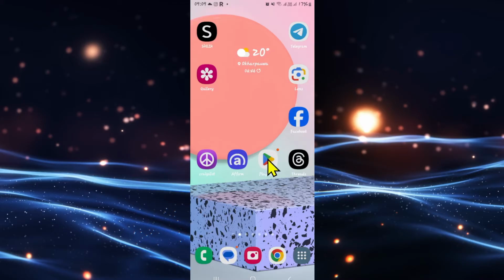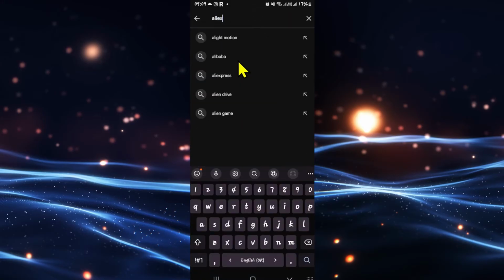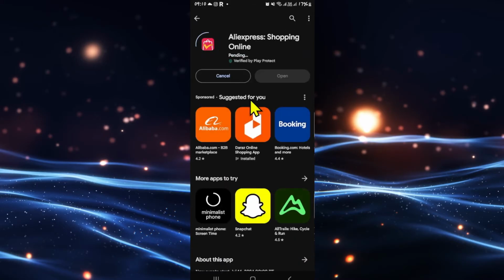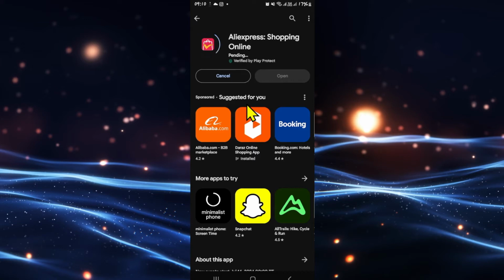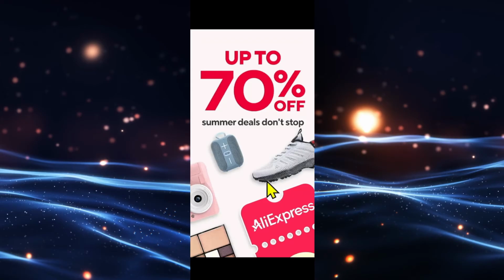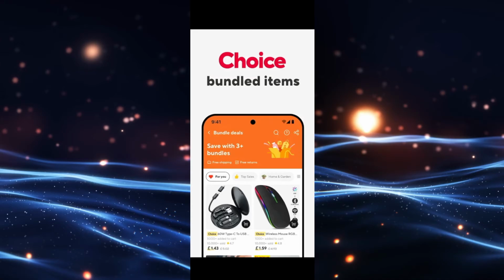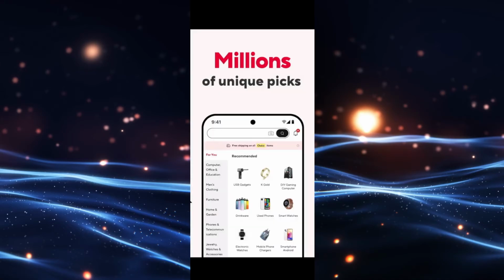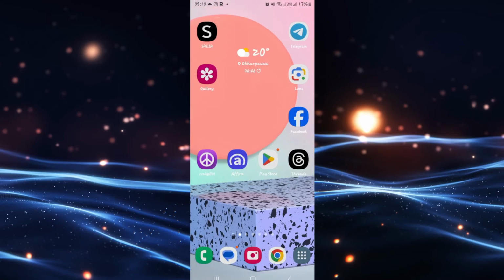How to Download Ali Express App on Android? Install the Ali Express App on Smartphone 2024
In this video, we’ll guide you through the process of downloading and installing the AliExpress app on your Android device. Whether you're new to online shopping or just need a little help, our easy tutorial will have you shopping on AliExpress in no time.